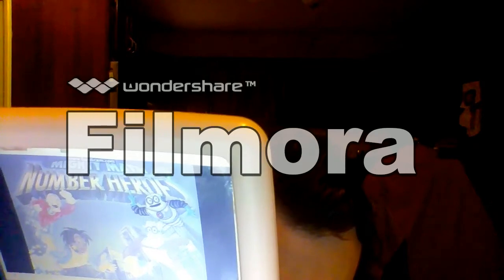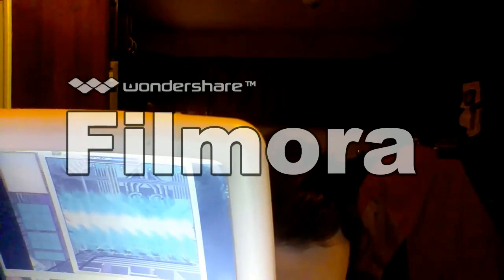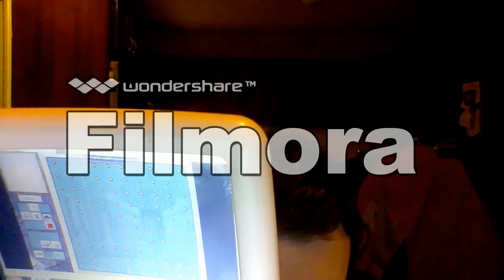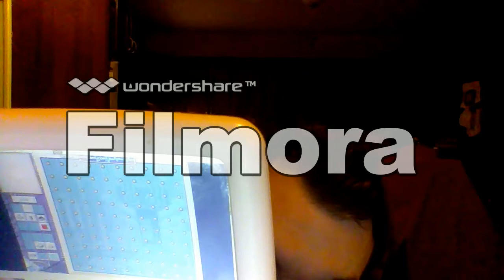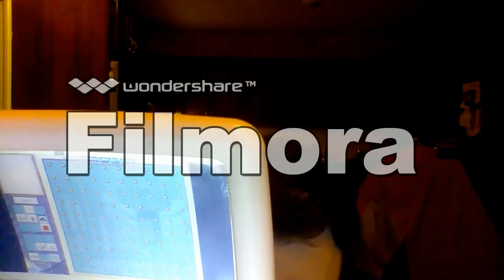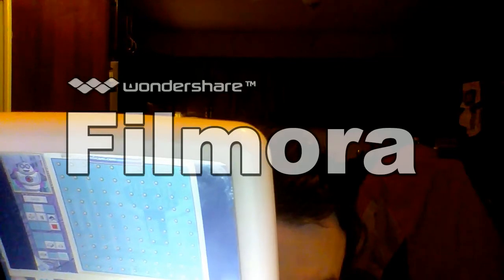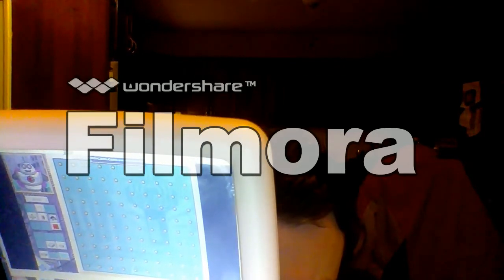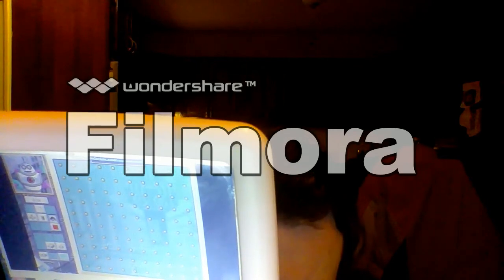Mighty Math Number Heroes (PC, 1996)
1996 Edmark